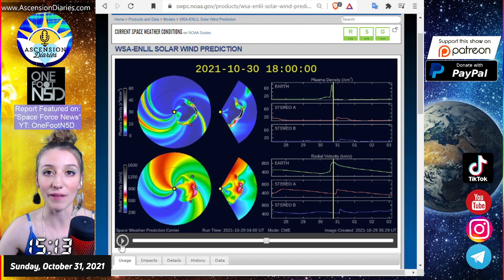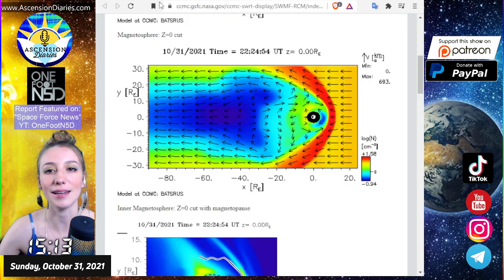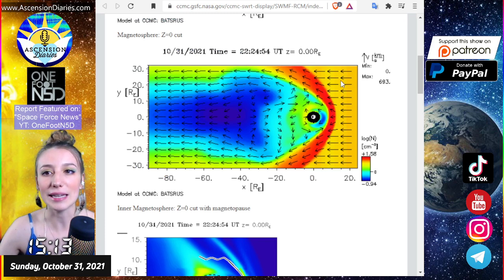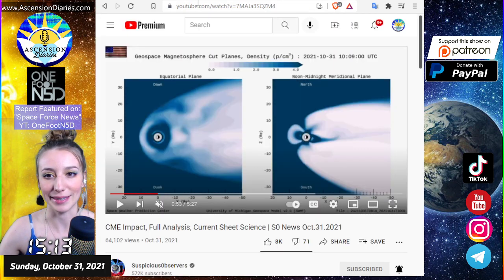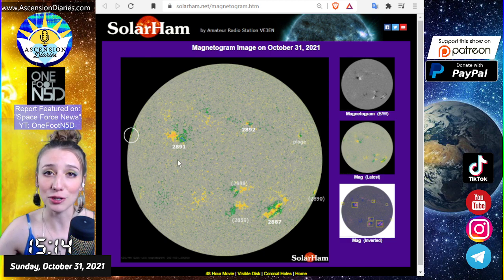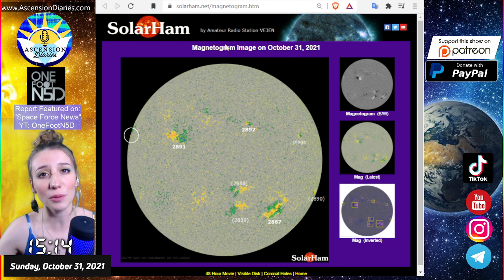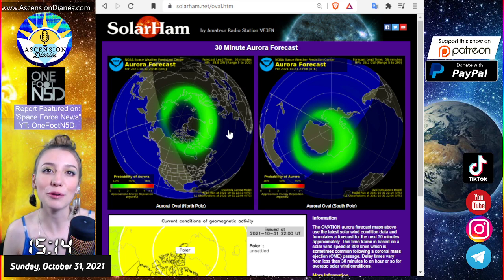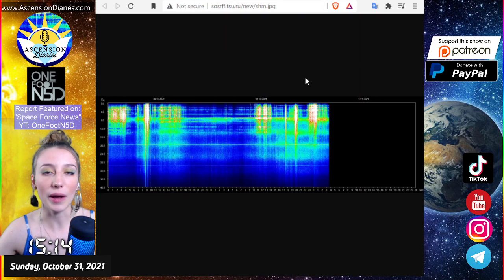Quick Space Weather Update (10.31.21)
Come to January 10-14, 2022 Sedona Soul-Fam Retreat!

I love you and appreciate my duty,
Follow on my Instagram, Telegram, and Personal Website to keep up with this community and conversation